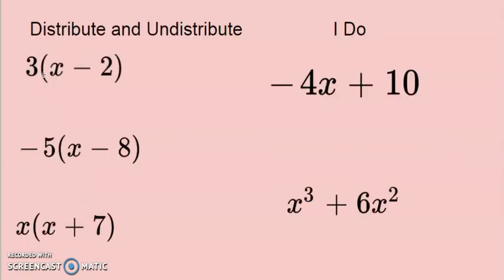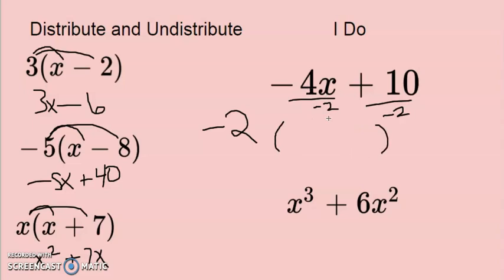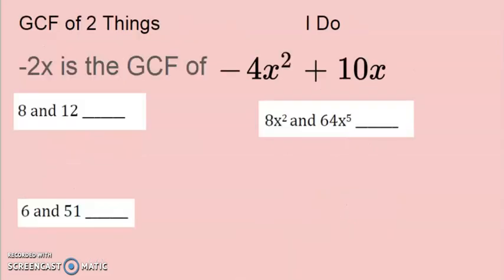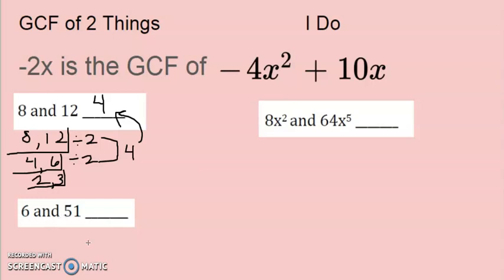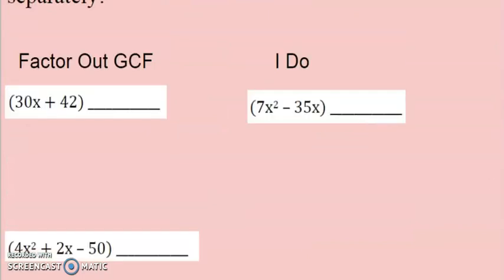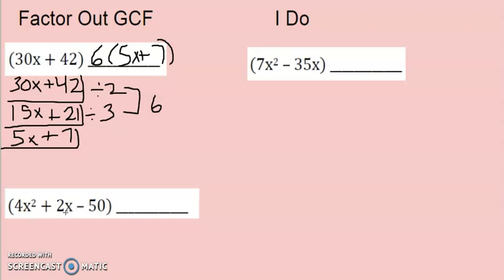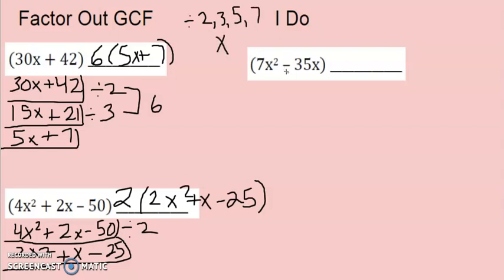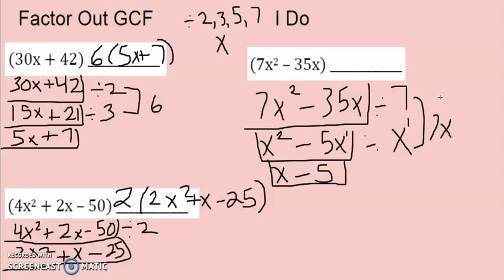Notes 10D factor out GCF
Notes about using the greatest common factor for factoring.